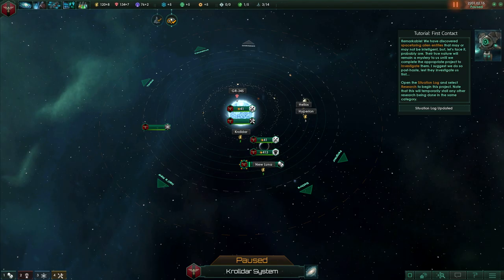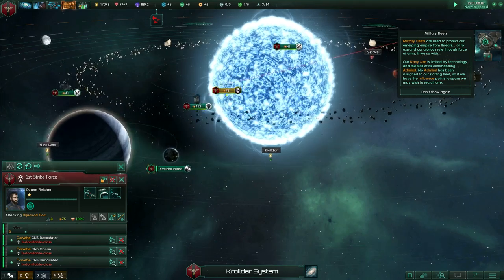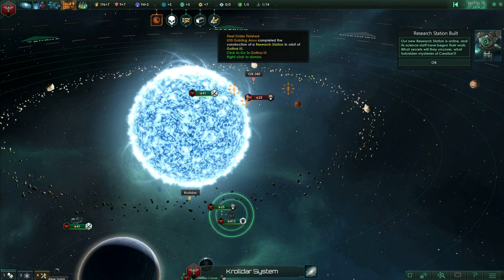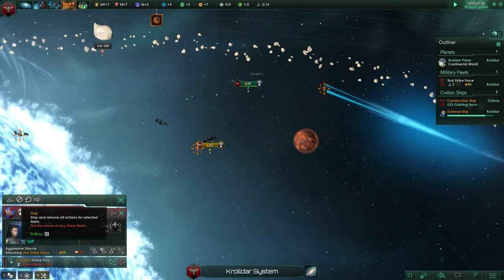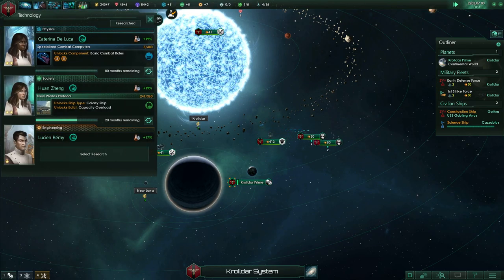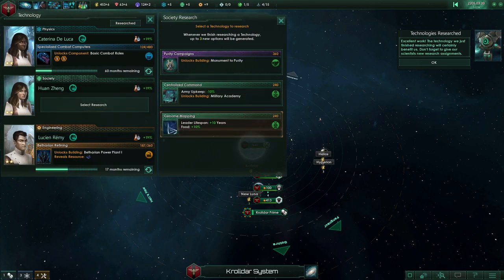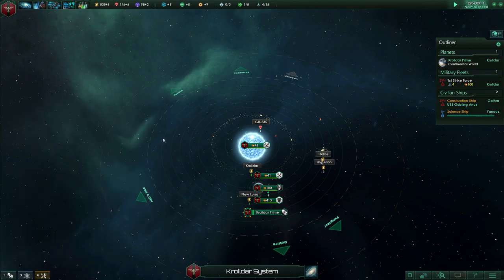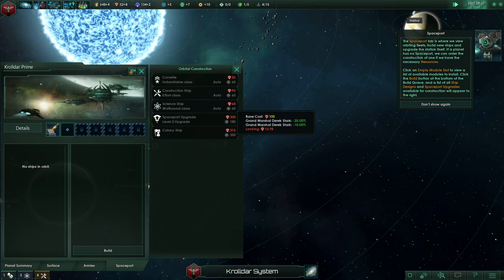Let's Play Stellaris The Commonwealth of Man 2: Learning What To Do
We learn more about the mechanics of this game.